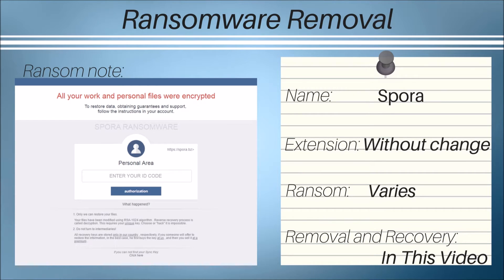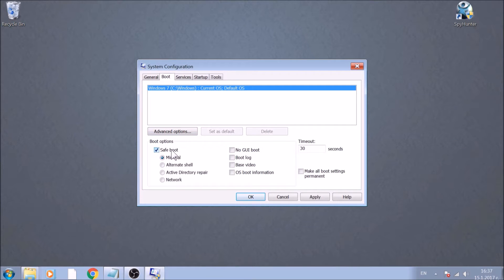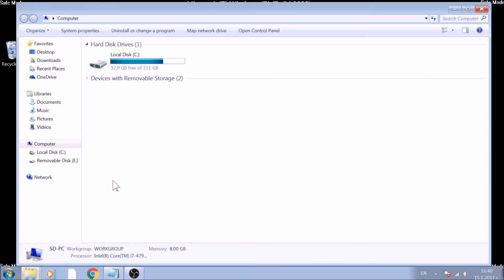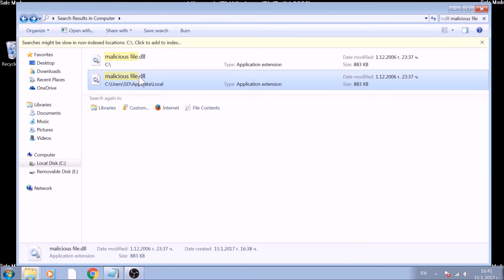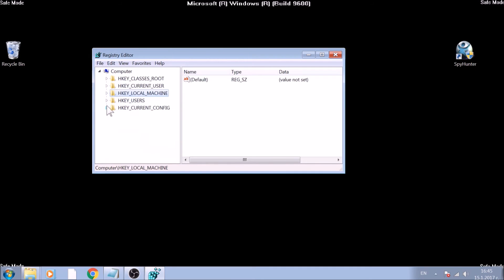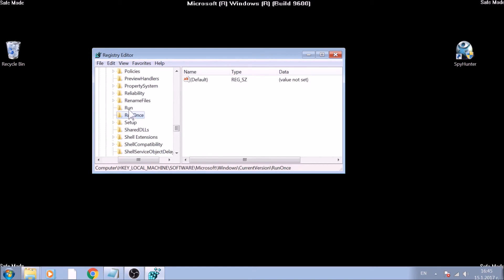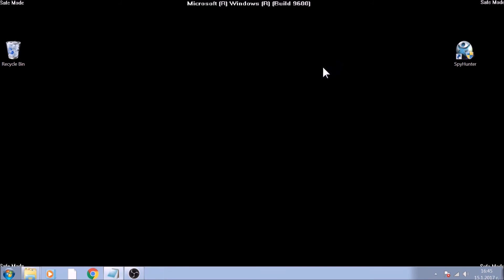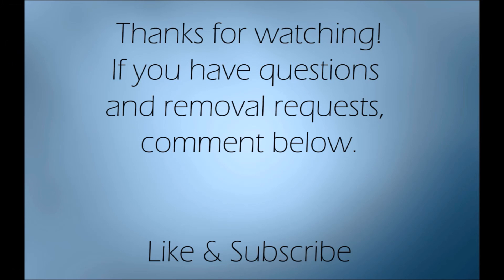Spora Ransomware Virus - Removal Guide and Decryption Methods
Check the "Data Recovery Software" section and find alternative ways to restore encrypted files

Be part of our mission to spread cybersecurity awareness!

Do you find this video helpful?

Don't hesitate to leave us a comment in case that you have any questions or need further help.

BSS Team